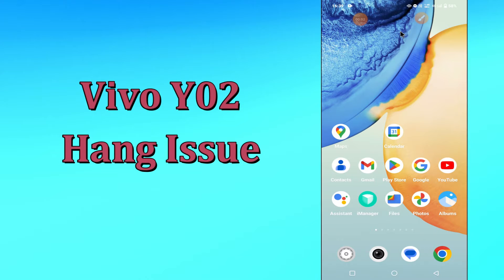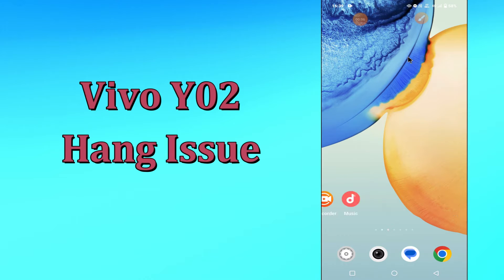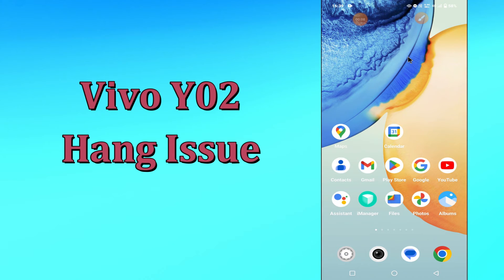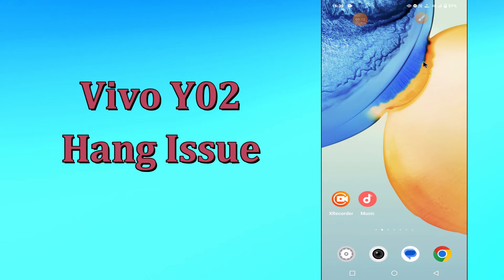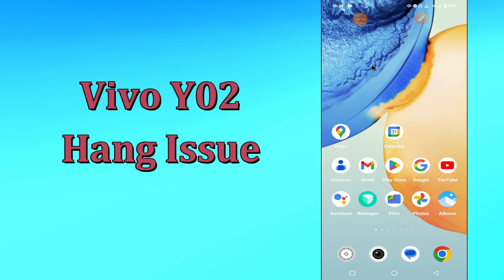How to Fix Hang & Lag Problem Vivo Y02 || Fix Vivo Y02 Hanging issue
How to Fix Hang & Lag Problem Vivo Y02